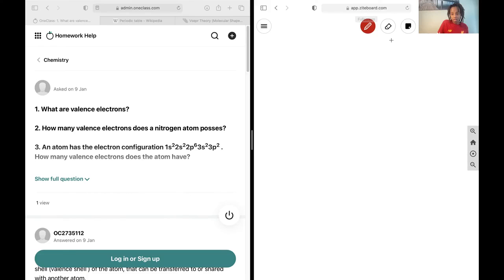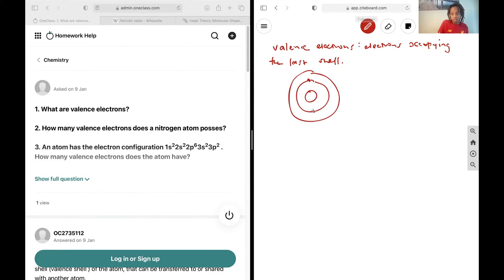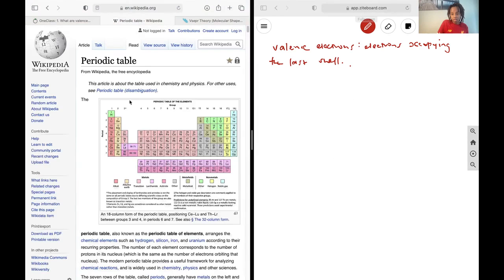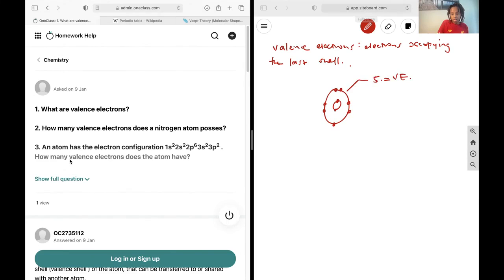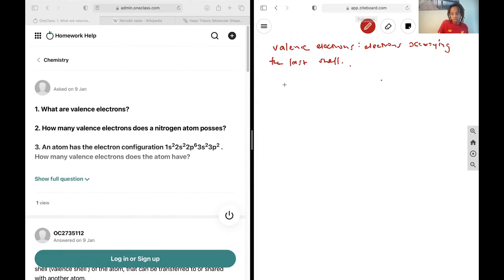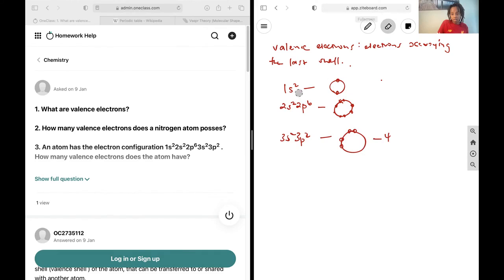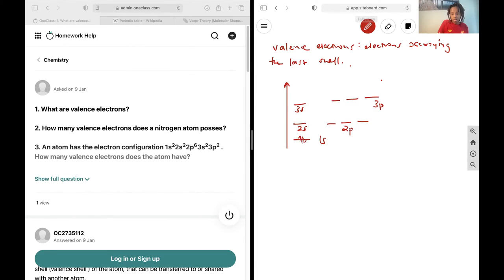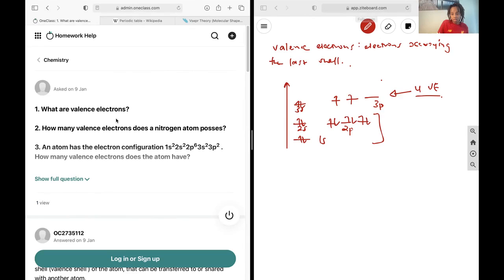1 What are valence electrons? 2 How many valence electrons does a nitrogen atom posses? 3 An atom